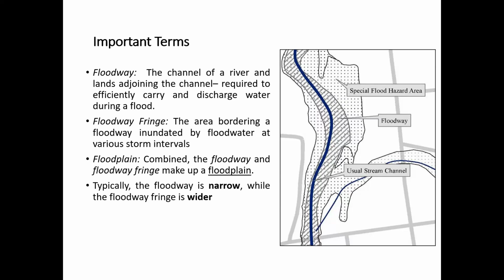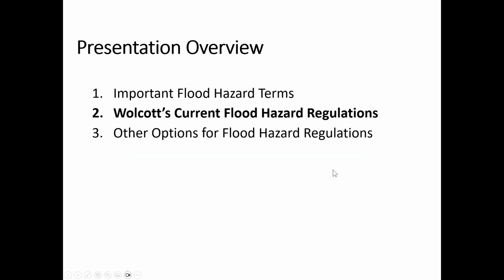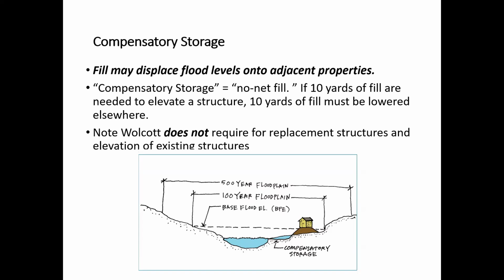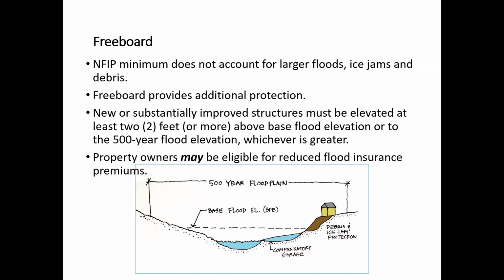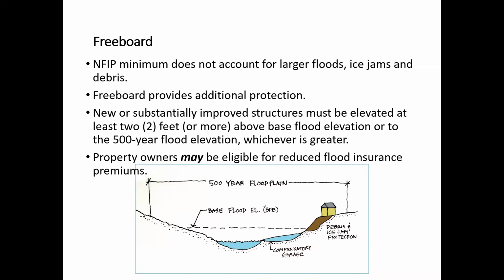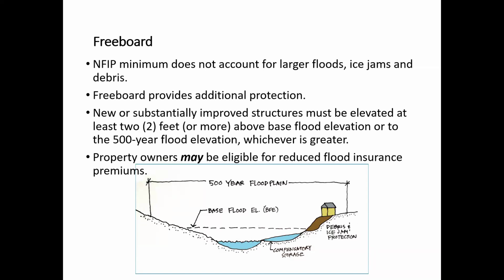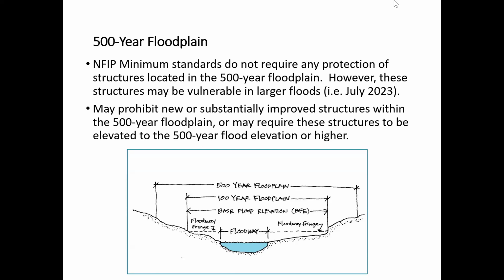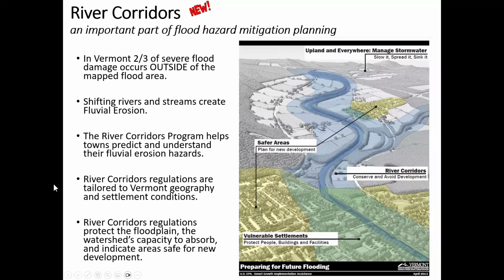Town of Wolcott - Roundtable on Wolcott's Zoning Regulations when Building in a Flood Zone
Meeting Oct 8, 2025
Roundtable on Wolcott, VT Zoning Regulations when Building in a Flood Zone